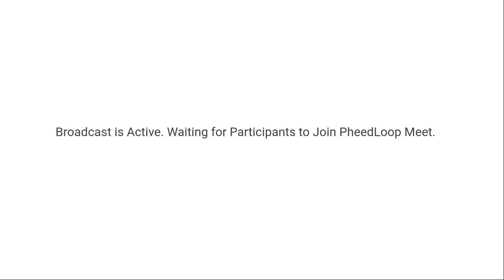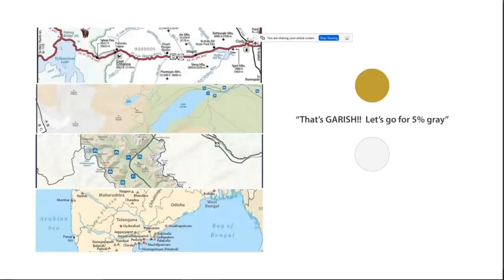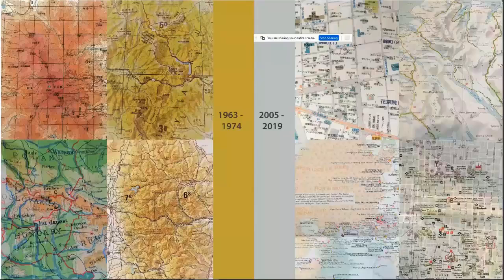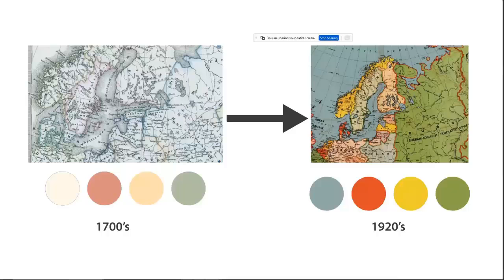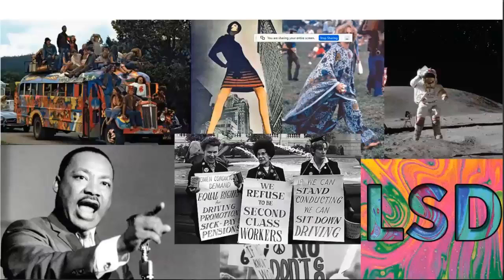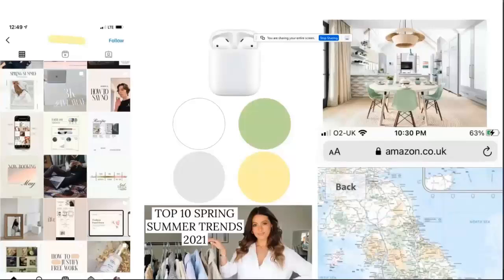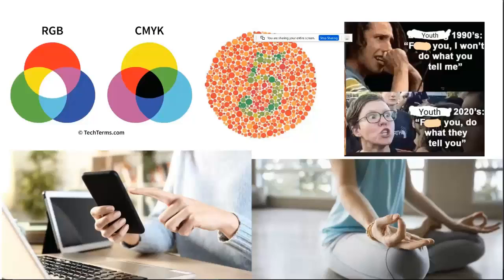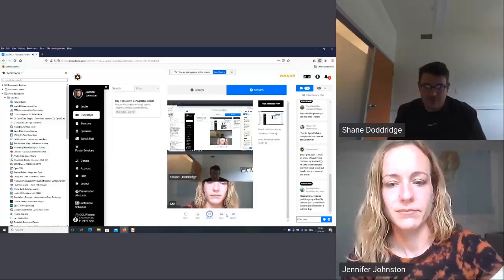Exploring how culture & technology influence Colour Trends in Mapping - Jennifer Johnston (CCA 2021)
Exploring how culture and technology influence the colour trends in mapping
Presenter: Jennifer Johnston

Colour palettes in map design has changed over the years, reflecting the culture and society in which they were created and the technology of the time. The difficulty of procuring natural dyes during early times resulted in colour being reserved for purely decorative illustrations, with the maps themselves left colourless. As dyes became easier to acquire and more reliable, colours started creeping into the coastlines, boundaries and landmasses.

The early colour palette of red, blue, green and yellow natural dyes applied in watercolour were moved aside for the synthetic colourants of modern mapping; cyan, magenta, yellow and blue ink. The bold colours used in maps from the 1960s-1970s came from an emboldened society. The colours used correlate to those trending in art and music of that time. Pen, ink and photochemical technology created bright and bold maps.

Today maps are trending towards a muted colour palette with varying levels of transparencies. Could this change in colour be a result of maps being viewed and produced on screens? Has society become less emboldened? Similar trends towards muted colours schemes can be seen in other areas of art and design. Looking forward how will the decline in our natural world affect our changing palettes? Synthetic colours are dependant on the existence of plants, animals, minerals and most importantly petroleum from fossil fuels.